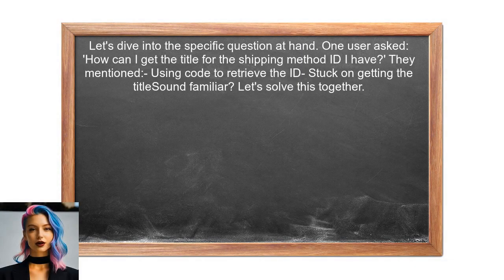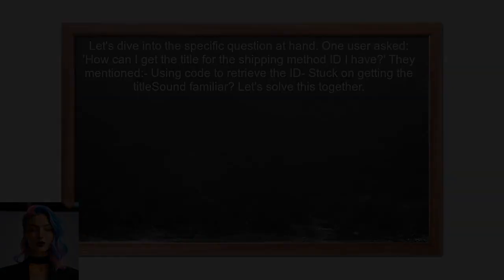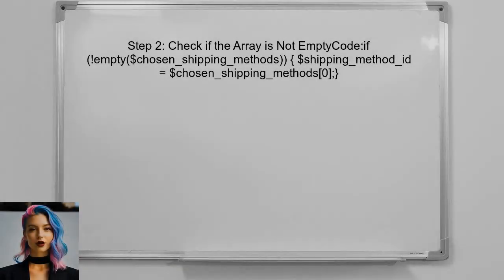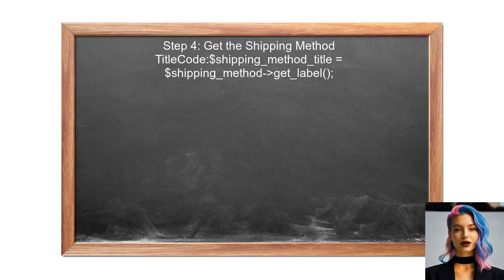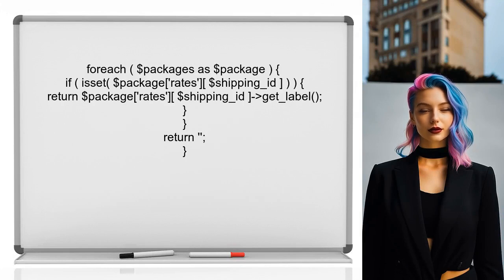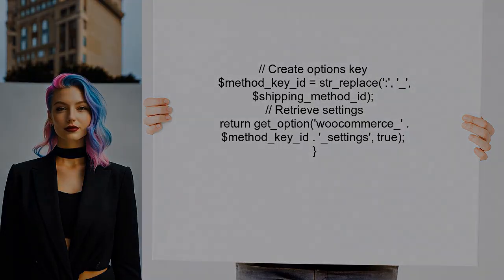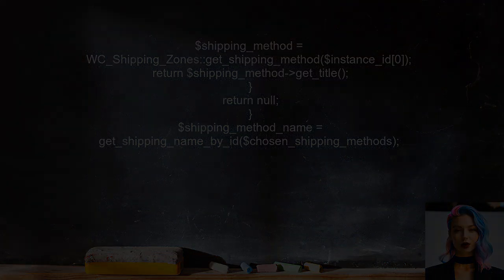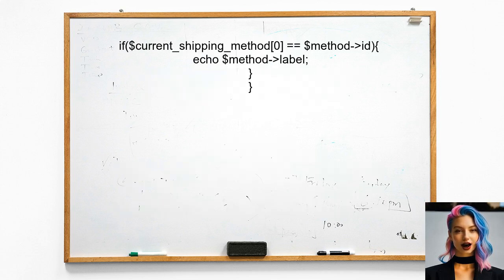How to Get Shipping Method Title by ID in WooCommerce: A Step-by-Step Guide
In this video, we’ll explore a crucial aspect of managing your WooCommerce store: retrieving shipping method titles by their IDs. Whether you're customizing your checkout process or enhancing the user experience, understanding how to access and display shipping method titles can make a significant difference. Join us as we walk through a step-by-step guide to simplify this process and empower you to optimize your WooCommerce setup effectively.

Today's Topic: How to Get Shipping Method Title by ID in WooCommerce: A Step-by-Step Guide

Related to: woocommerce, shippingmethodtitle, getshippingmethodbyid, woocommercetutorial, step-by-stepguide,